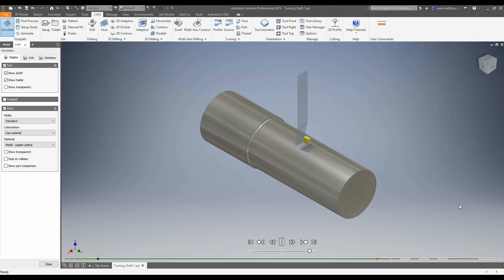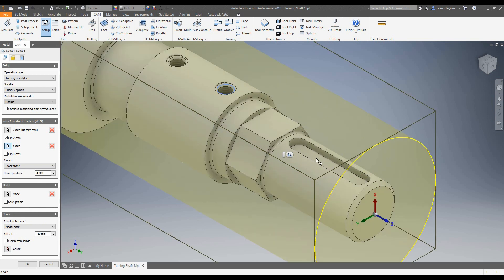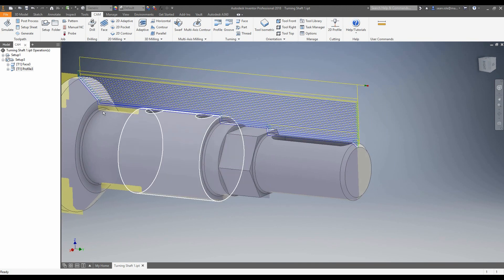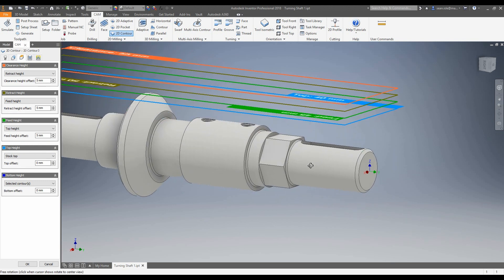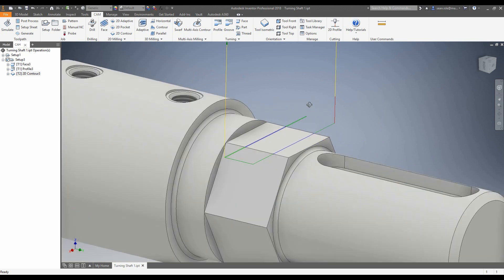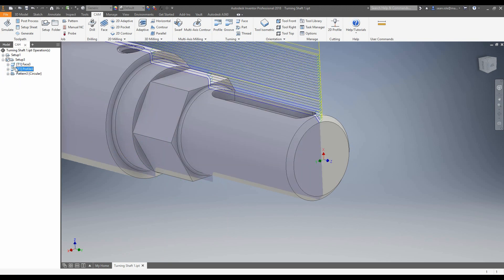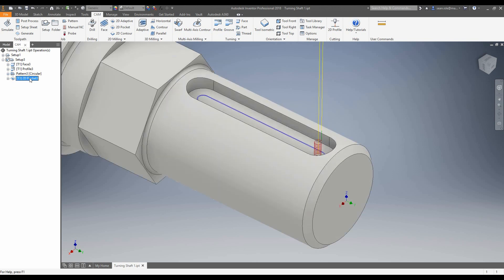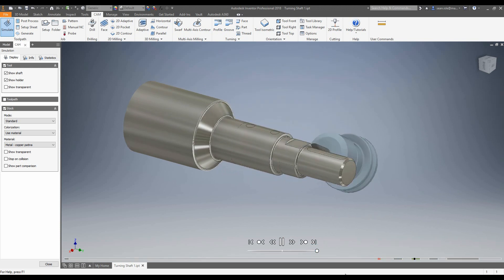Autodesk Inventor HSM Mill Turn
Short demonstration of Autodesk Inventor HSM showing Mill Turn capability inside of the Autodesk Product Design and Manufacturing Collection.